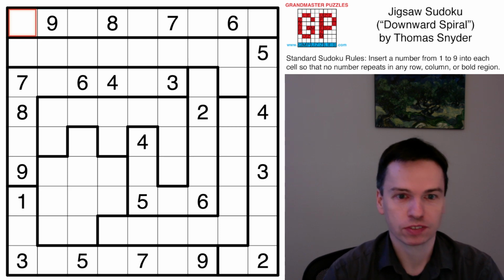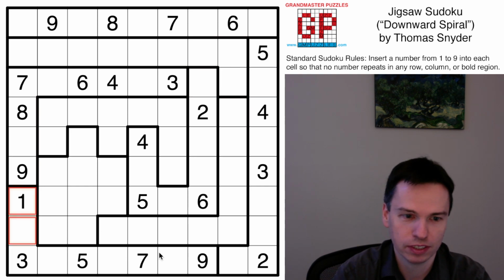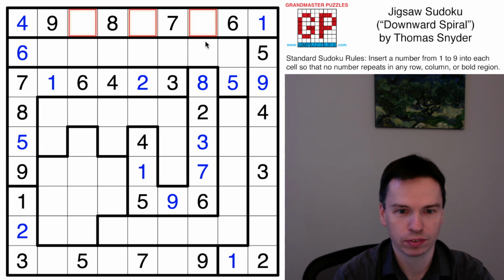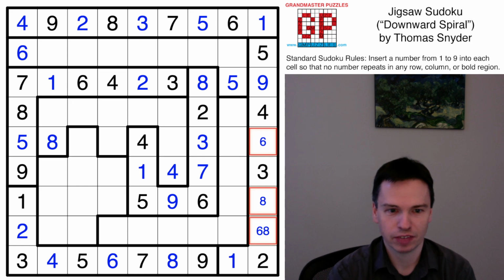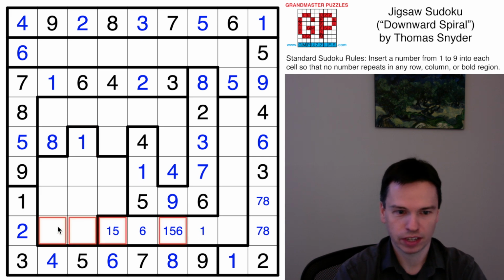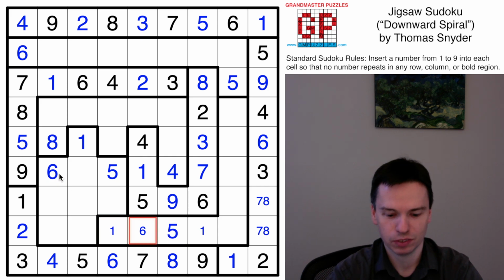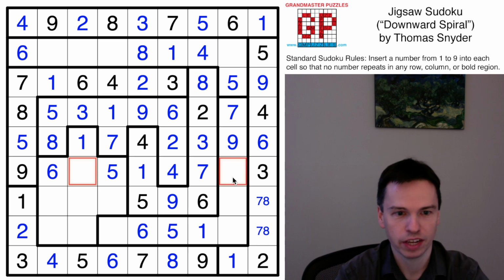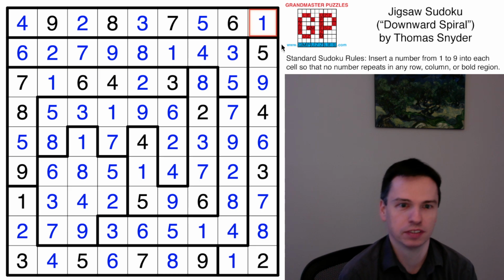GMPuzzles - 2022/12/10 - Jigsaw Sudoku by Thomas Snyder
Dr. Sudoku is back with another fun challenge in this "Downward Spiral" jigsaw sudoku. If you couldn't spot all the ways to use the theme to make progress in the solve, this video will show you some key places to work.

Check out our Starter Pack series for more puzzles like this one that can help you learn how to approach different styles